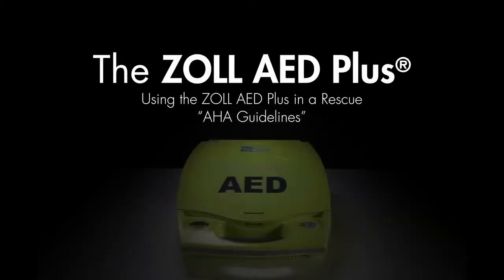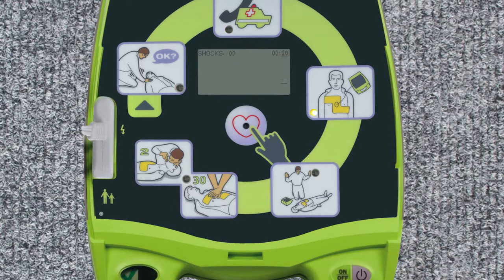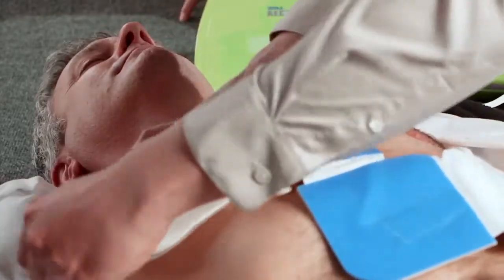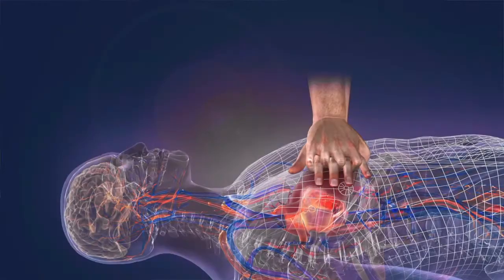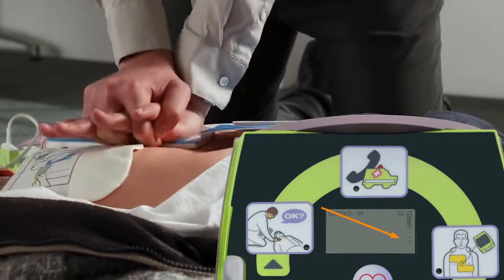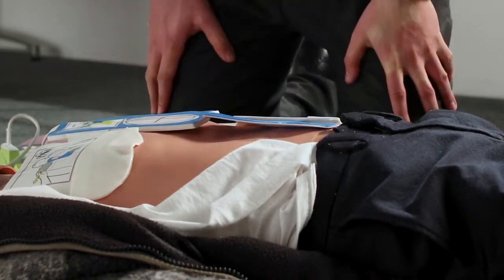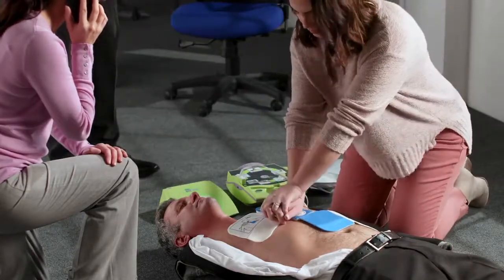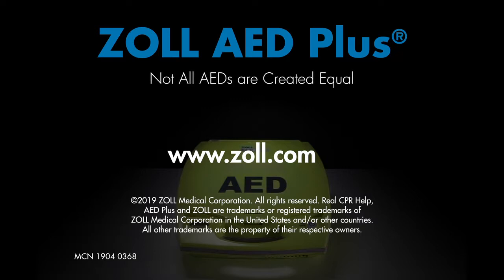Дефибриллятор Zoll AED Plus (США)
Автоматический наружный дефибриллятор Zoll AED Plus